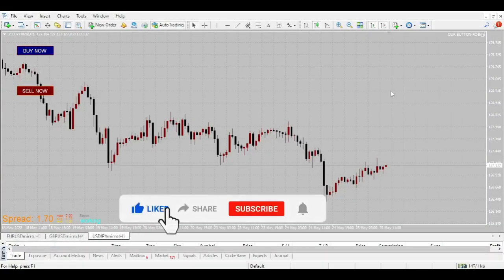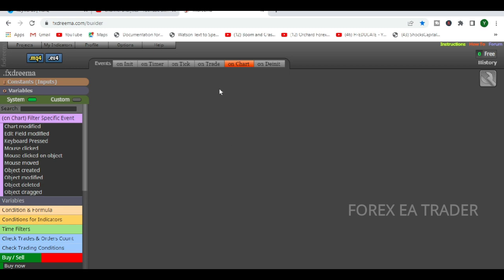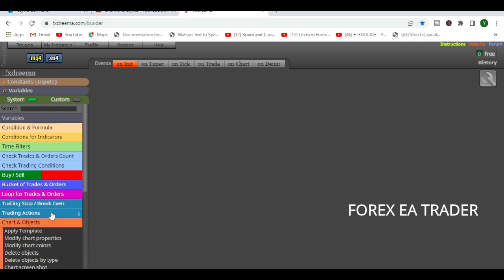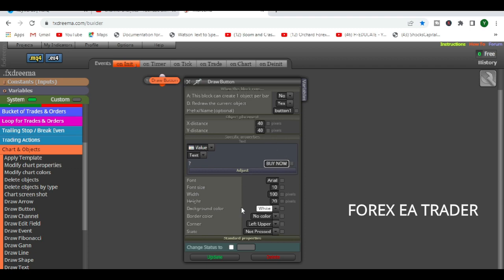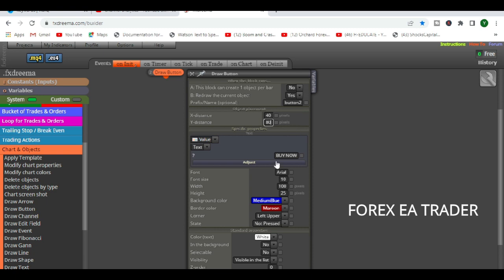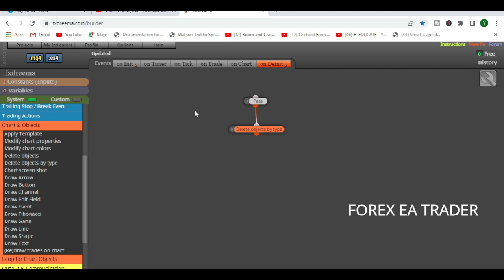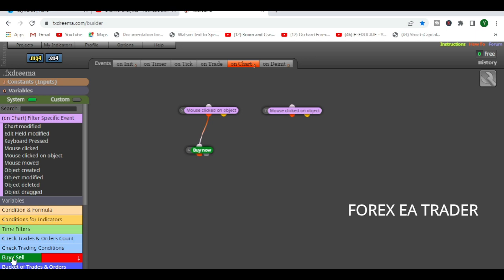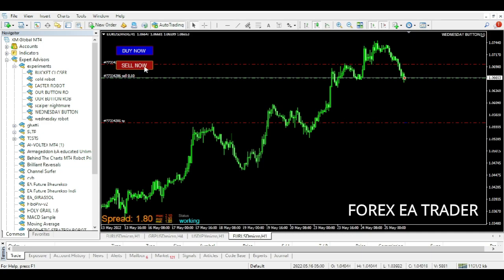FXDREEMA TUTORIAL: how to make your own forex robot with free EA builder no coding - FOREX EA TRADER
FXDREEMA TUTORIAL: how to make your own forex robot with free EA builder no coding - FOREX EA TRADER. How do you make your own forex trading robot. make money forex trading robot - fxdreema ea builder, fxdreema ea, fxdreema free course,